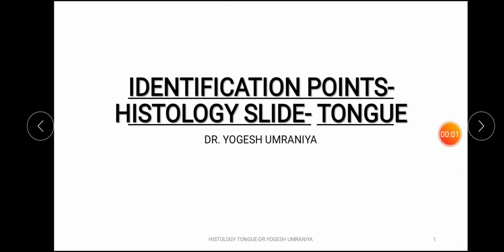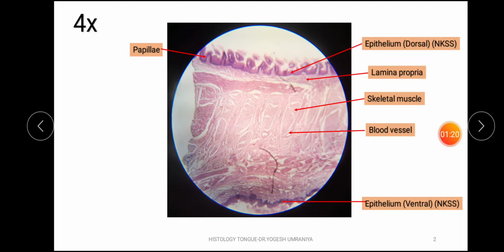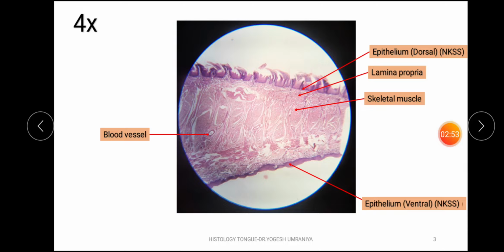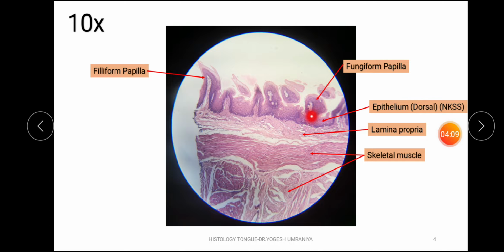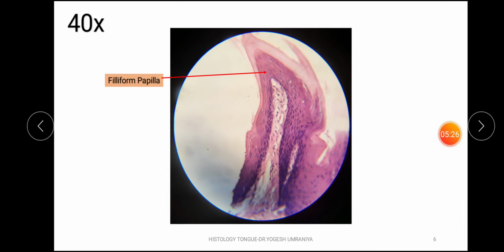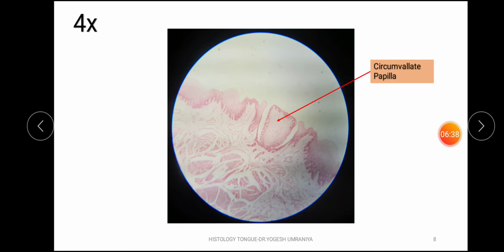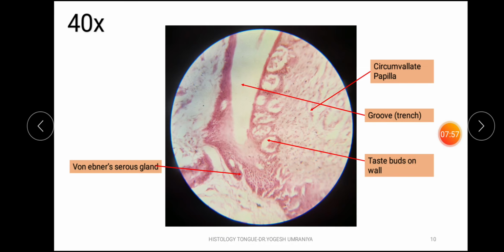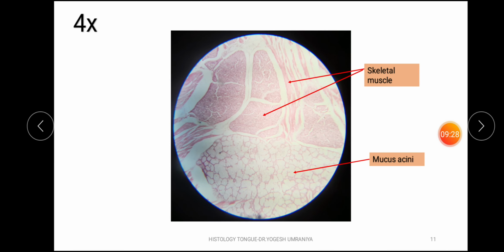IDENTIFICATION POINTS- HISTOLOGY SLIDE- TONGUE